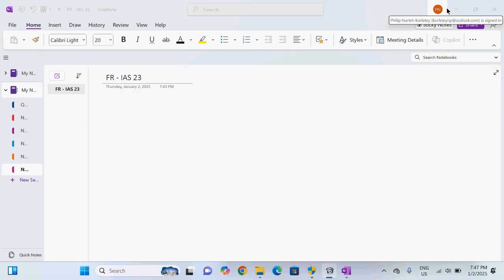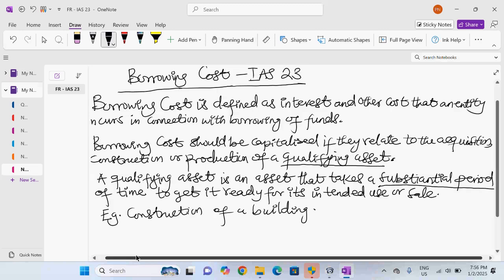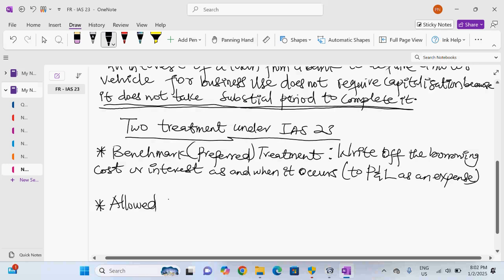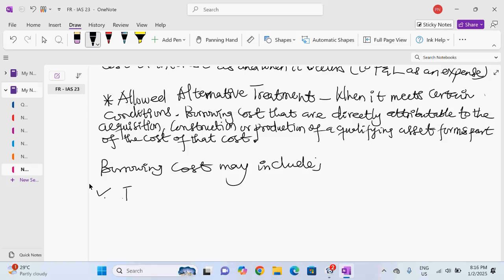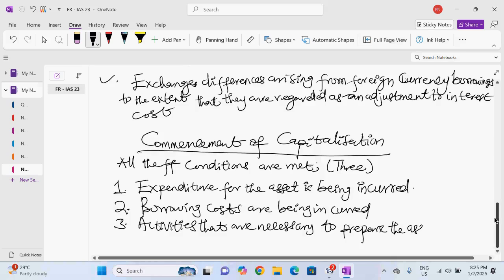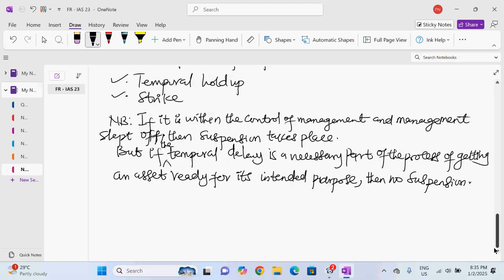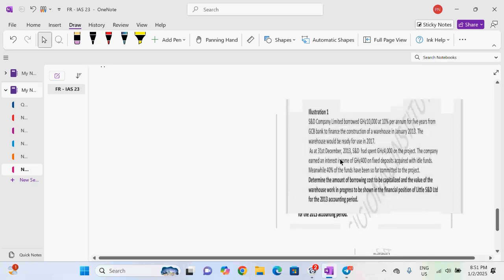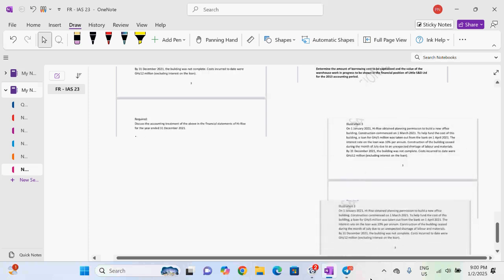𝑰𝑨𝑺 23 -𝑩𝑶𝑹𝑹𝑶𝑾𝑰𝑵𝑮 𝑪𝑶𝑺𝑻 (𝑷𝒂𝒓𝒕 1)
𝑩𝒐𝒓𝒓𝒐𝒘𝒊𝒏𝒈 𝑪𝒐𝒔𝒕 𝒎𝒂𝒅𝒆 𝒔𝒊𝒎𝒑𝒍𝒆✅